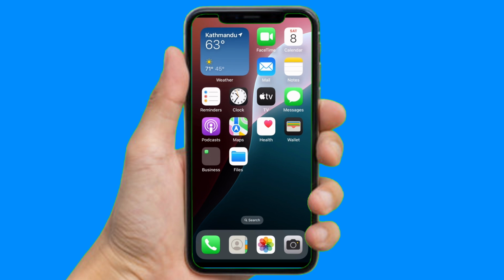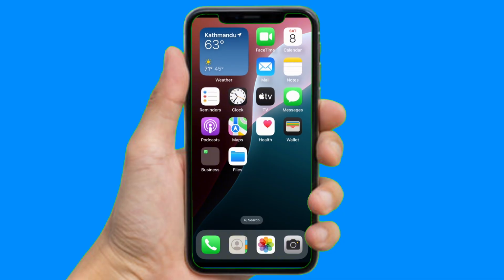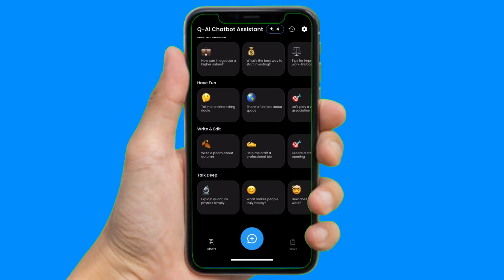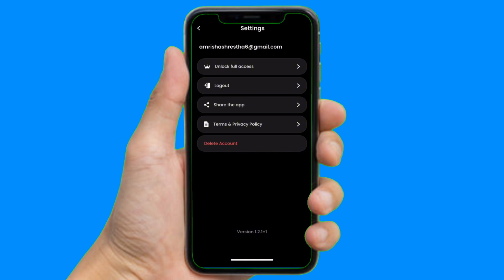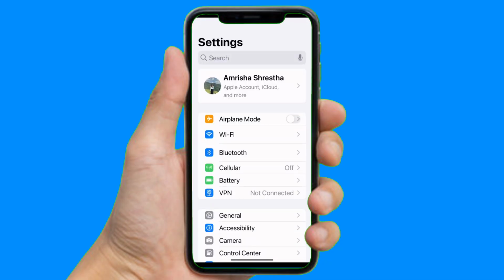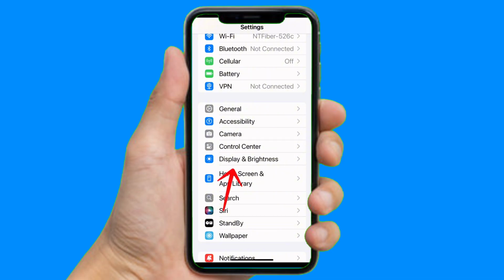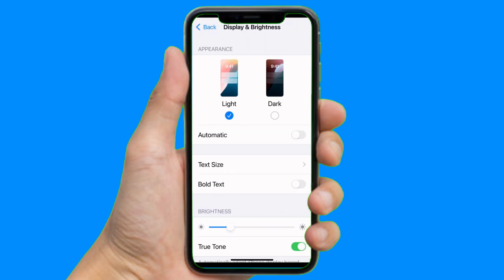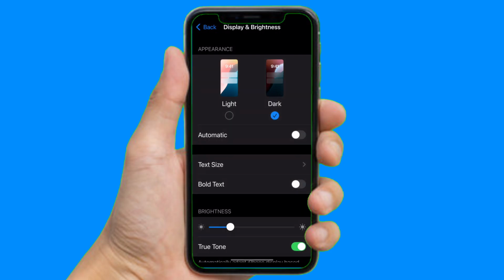How to Change Theme in Qwen Ai 2025?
In this video, we'll walk you through the simple steps to change the theme in Qwen, the versatile AI chatbot platform. Whether you prefer a light or dark theme, or just want to personalize your interface, this quick guide will show you how to make your Qwen experience more visually appealing and comfortable.